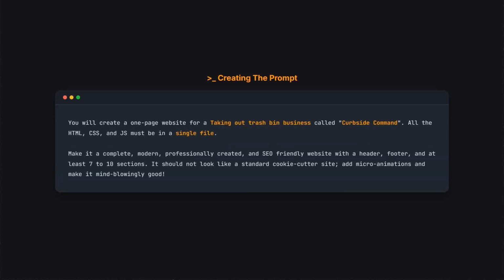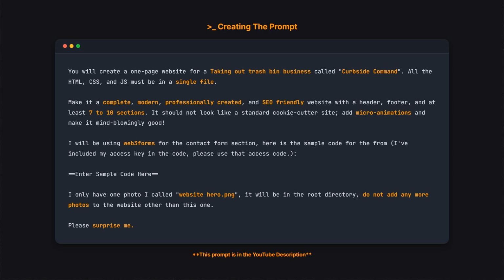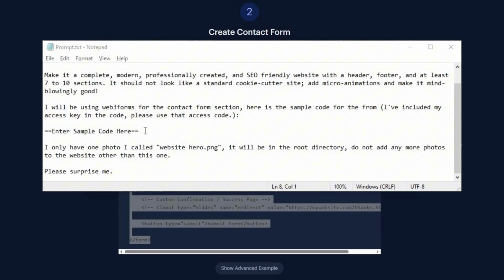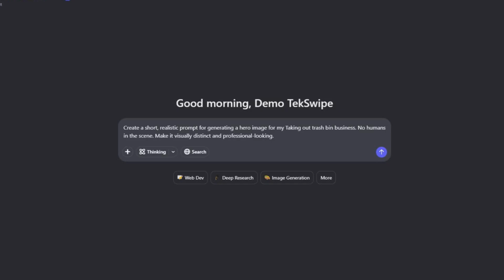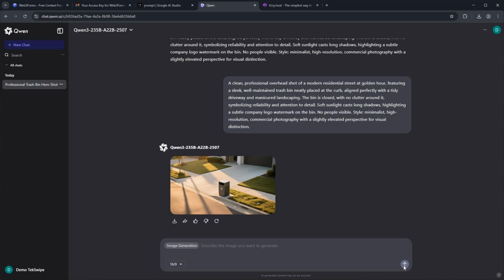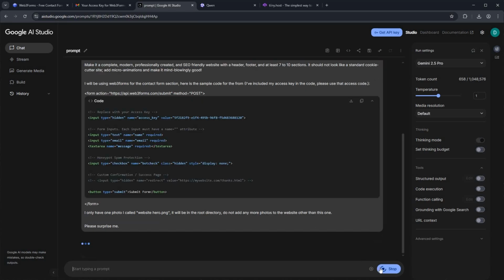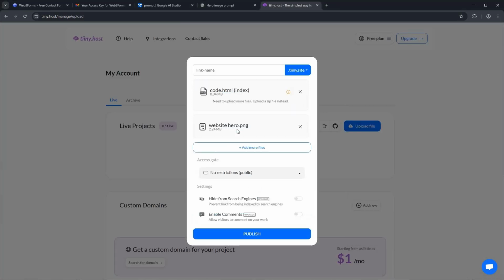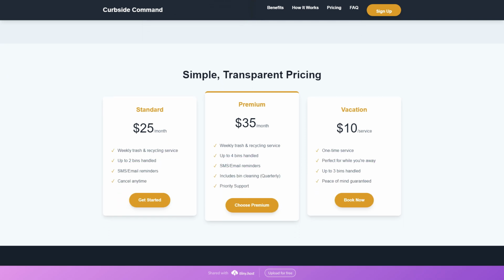Build a FREE Website For a Taking Out Trash Bin business in 4 Steps Using AI 2025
===START PROMPT TEMPLATE===
You will create a one-page website for a “(Your Business)” called "(Your Website Name)". All the HTML, CSS, and JS must be in a single file.

Make it a complete, modern, professionally created, and SEO friendly website with a header, footer, and at least 7 to 10 sections. It should not look like a standard cookie-cutter site; add micro-animations and make it mind-blowingly good!

I will be using web3forms for the contact form section, here is the sample code for the form (I've included my access key in the code, please use that access code.):

==Enter Sample Code Here==

I only have one photo I called "website hero.png", it will be in the root directory, do not add any more photos to the website other than this one.

Please surprise me.
===END PROMPT TEMPLATE===

Prompt to generate hero image:

===START IMAGE PROMPT===
Create a short, realistic prompt for generating a hero image for my “(Your Business)”. No humans in the scene. Make it visually distinct and professional-looking.
===END IMAGE PROMPT===

Video Timestamps:
0:00 - Final Website Preview & Introduction
0:10 - The 4-Step Process to a Free Custom Website
0:42 - Step 1: Crafting the Perfect Prompt for the AI
1:37 - Step 2: Setting Up a Free Contact Form with Web3Forms
2:21 - Creating a Custom Hero Image with AI
3:06 - Step 3: Generating Website Code with Google AI Studio
3:51 - Step 4: How to Publish Your Website for Free
4:16 - Full Review of the Finished AI-Generated Website

Description:

Learn how to create a professional, custom website for your curbside trash bin or valet service for FREE using the power of AI. This step-by-step tutorial is perfect for beginners and requires absolutely no coding experience. We guide you through a simple 4-step process to get your business online in minutes!

We'll cover everything from generating the perfect prompt for the AI to setting up a functional contact form and deploying your website live on the internet.